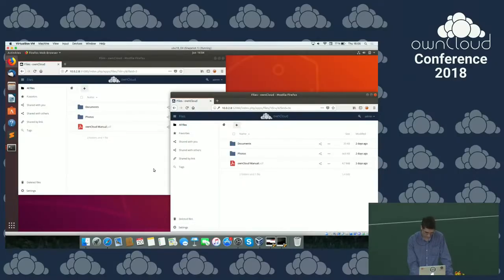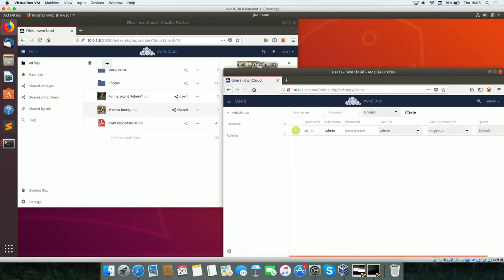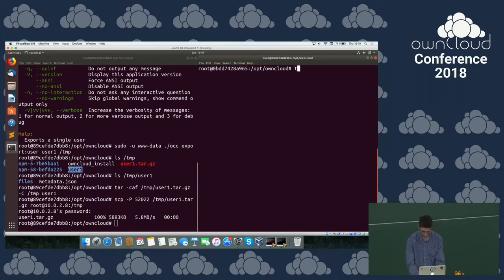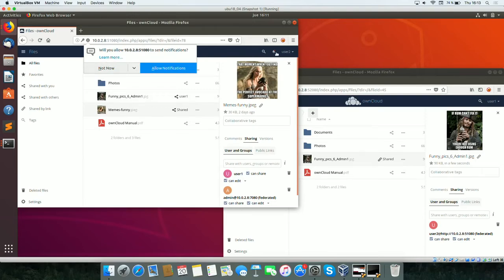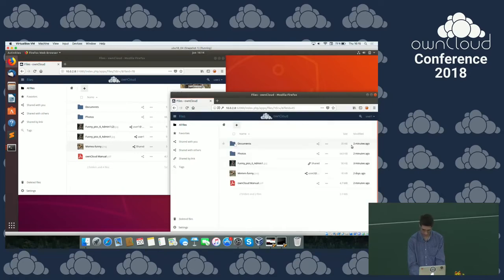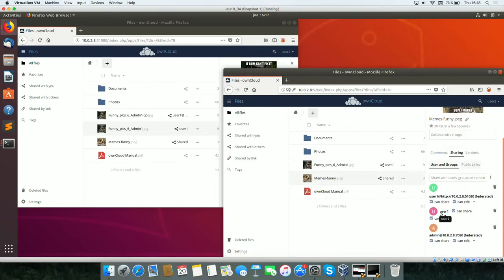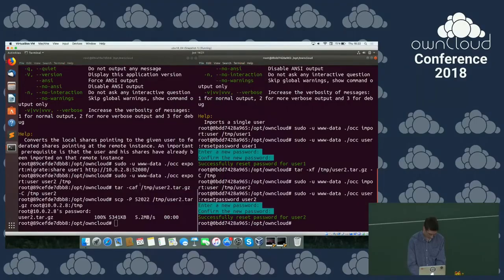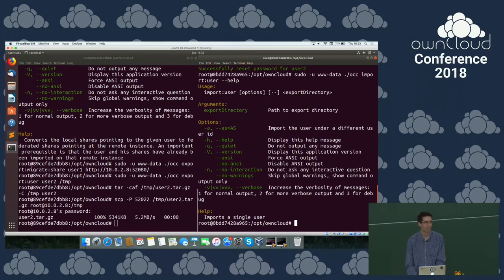Data exporter app showcase - ownCloud conference 2018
The data_exporter aims to migrate user data from one server to another. This live demo will showcase the app

The demo will show the current status of the app as well as go through the whole process of exporting and importing a user from one server to another.

Juan Pablo Villafáñez